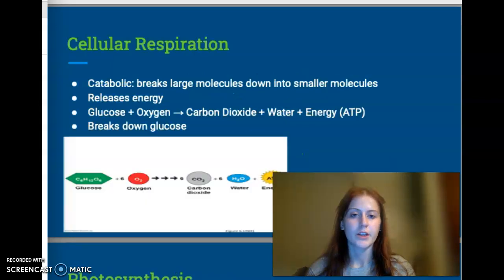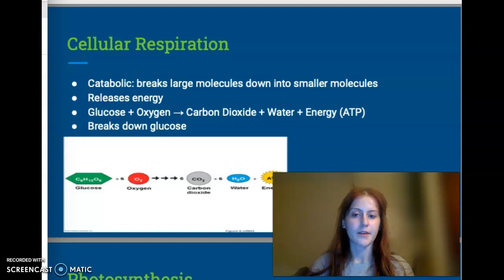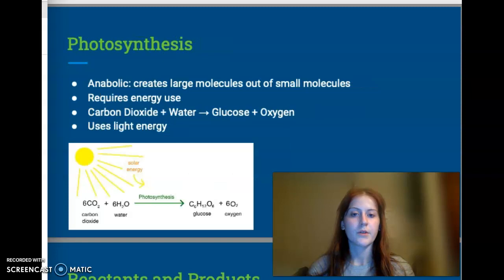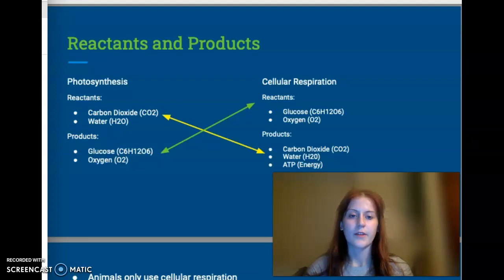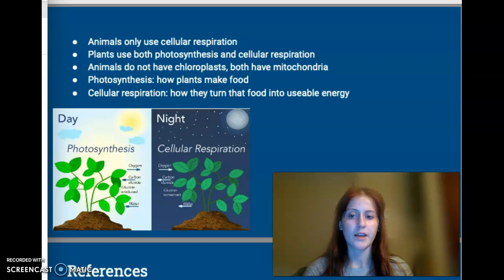Photosynthesis and Cellular Respiration